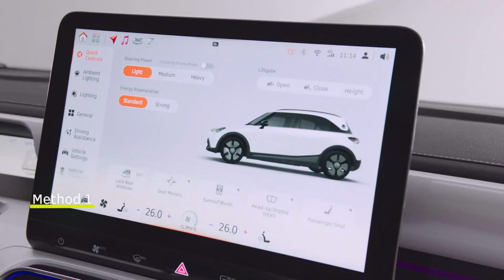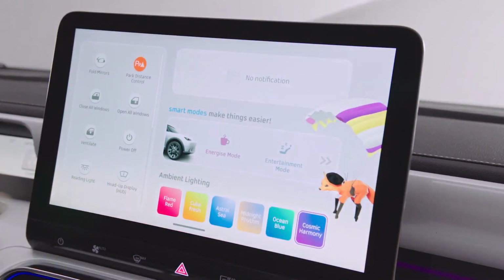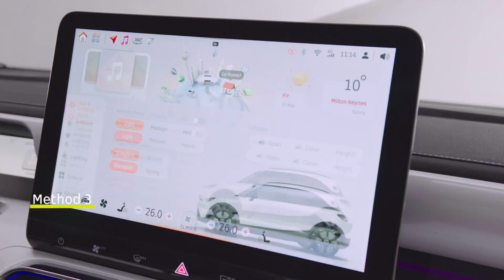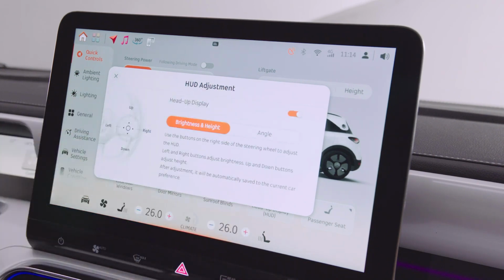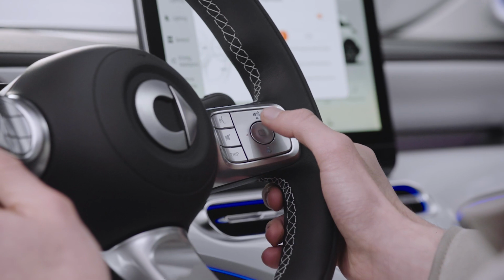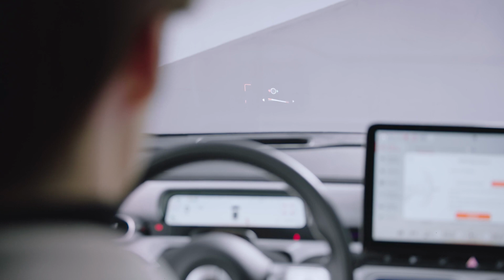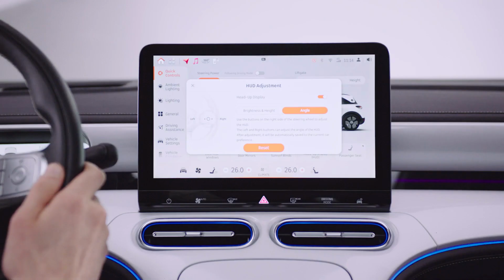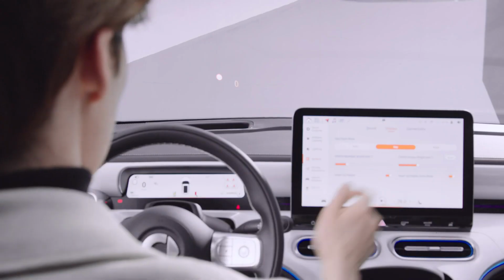smart #1 - Tutorial función Head Up Display│Mobility Centro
Este tutorial está diseñado para proporcionarle la mejor comprensión posible de cómo optimizar el Head-Up Display (HUD) en su vehículo smart #1.
Siguiendo las instrucciones de este tutorial, aprenderá a ajustar tanto el brillo como la altura del HUD a su gusto.
Creemos que la comodidad no es un lujo en tu smart #1, y dominando estos ajustes, puedes asegurar una experiencia de conducción agradable y personalizada.
Prepárate para mejorar tu confort y comodidad con el Head-Up Display perfectamente adaptado de tu smart #1.